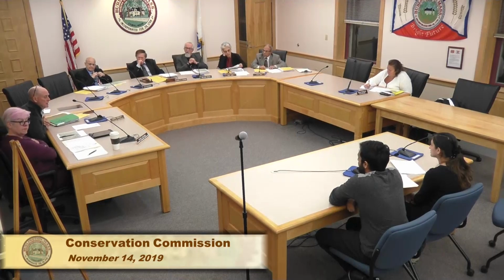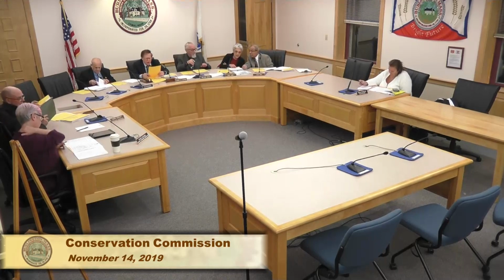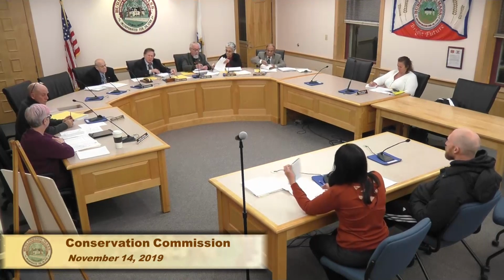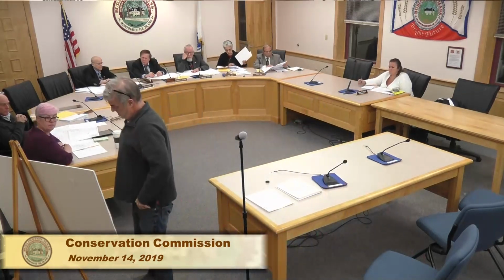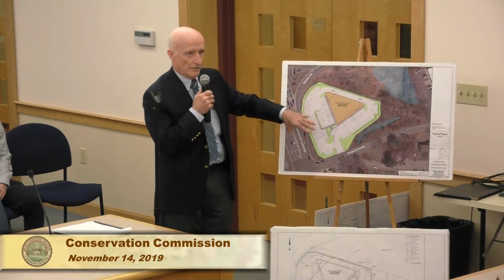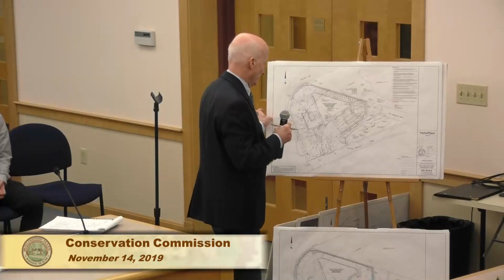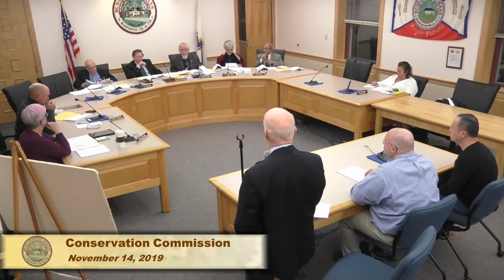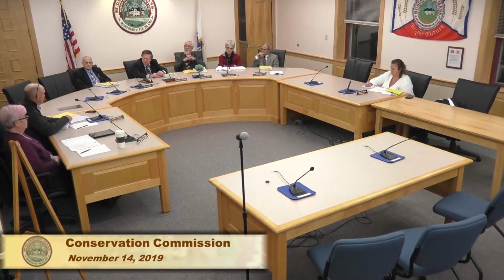Conservation Commission - November 14, 2019